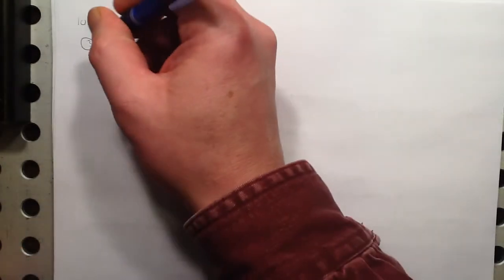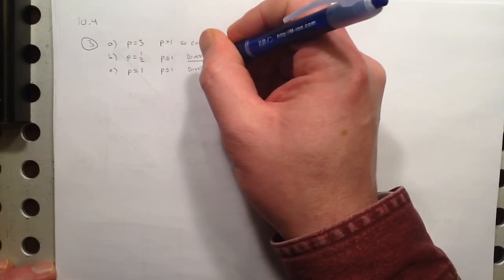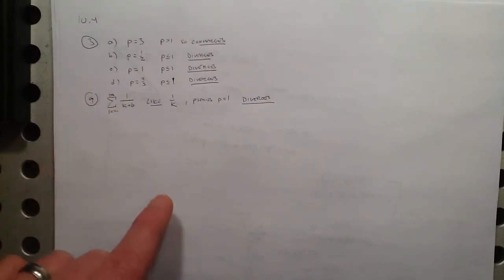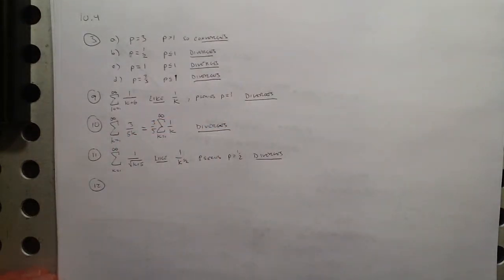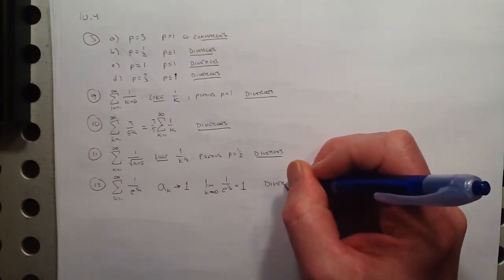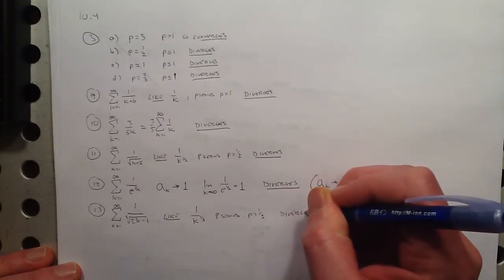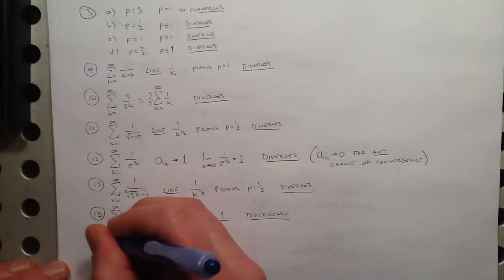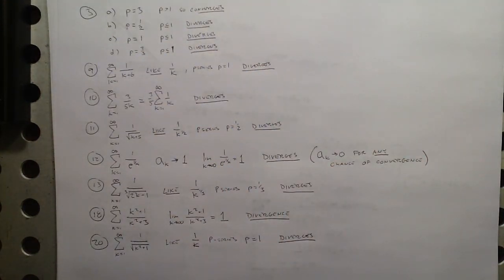10.4 Book Probs 3,9-13,18,20